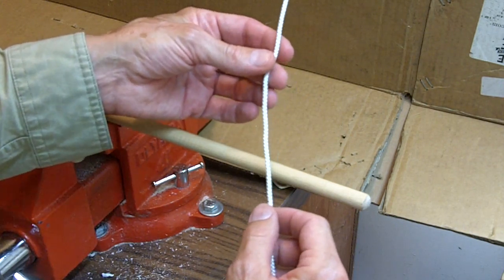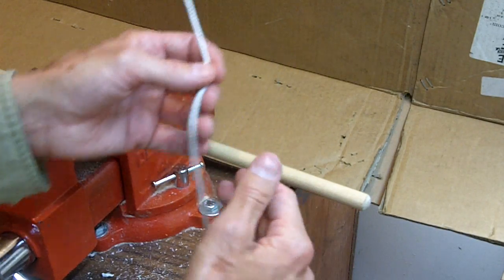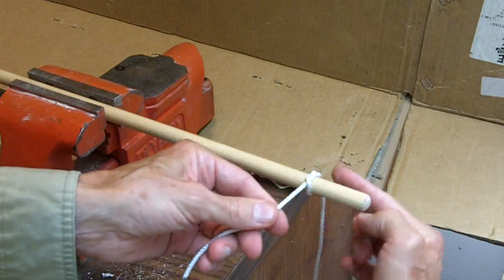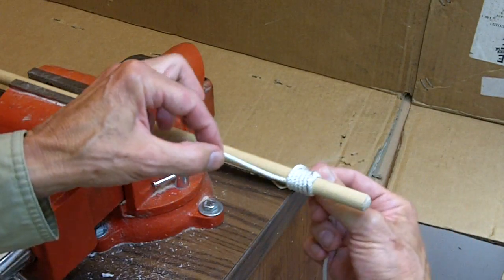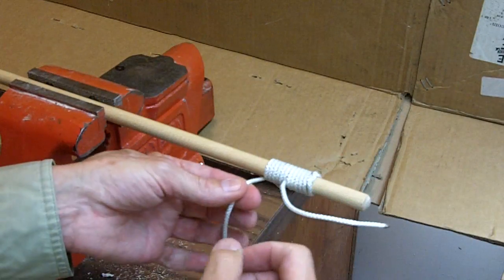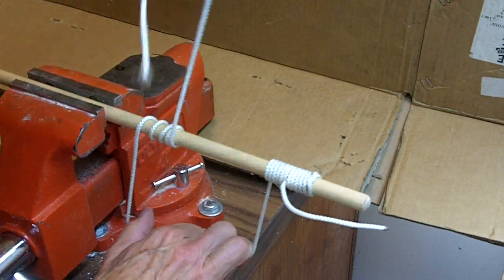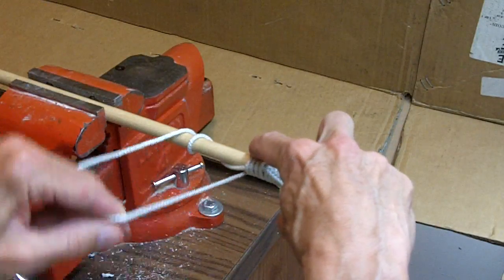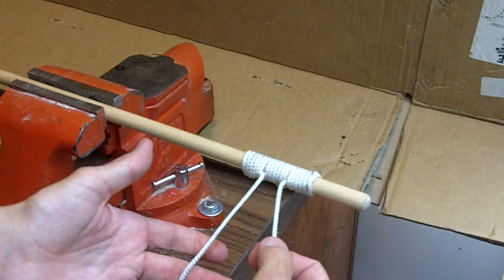Center Serving (Kindergarten Version)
"Thin Man" uses a dowel and rope (the kindergarten "big pencil" tactic) to demonstrate the easy details involved when applying the center serving to your bow string.